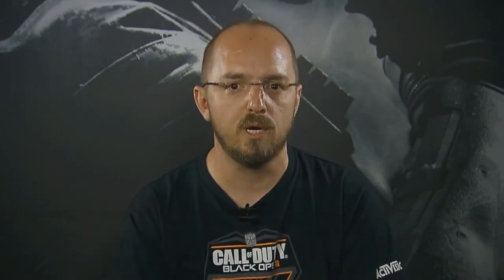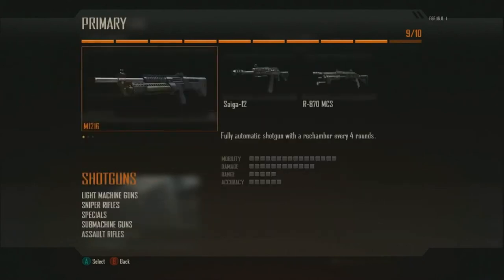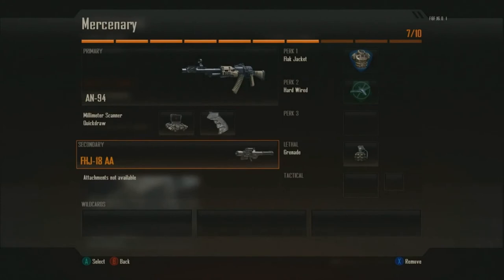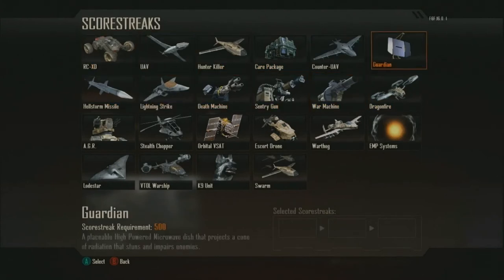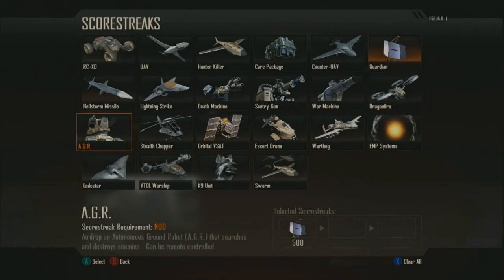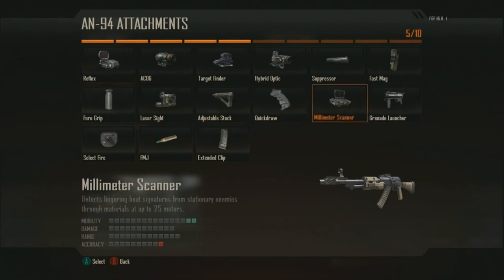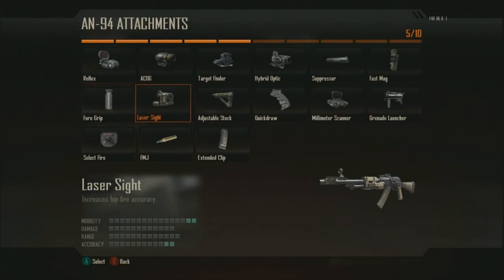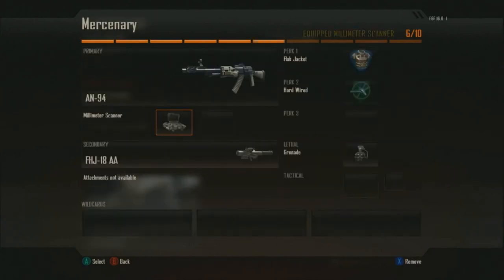Black Ops 2 - Create a Class Fully Explained By David Vonderhaar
Hey Guys also not my vid just showing the people that aint allready seen it yo !